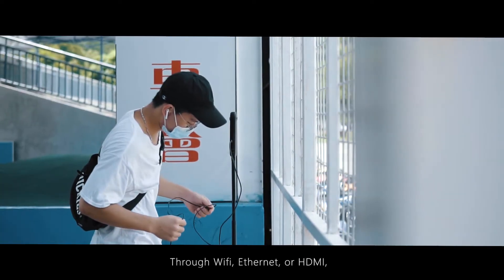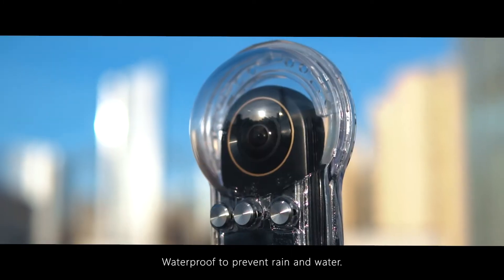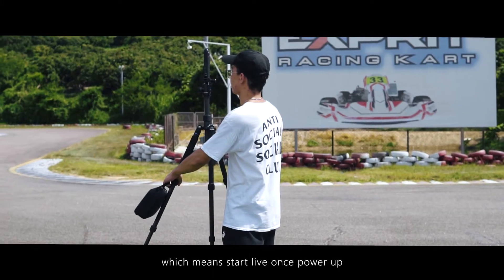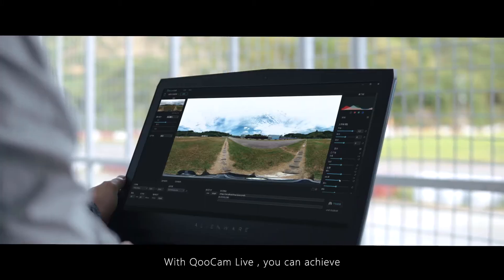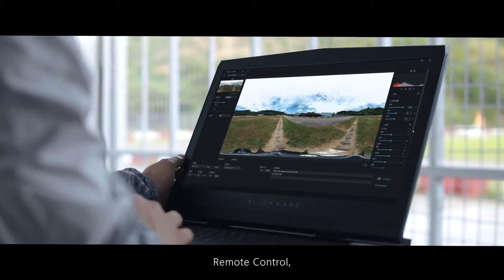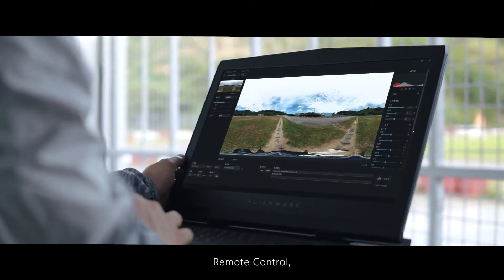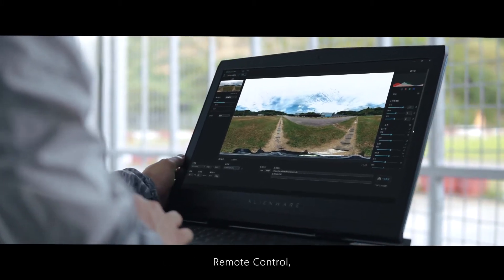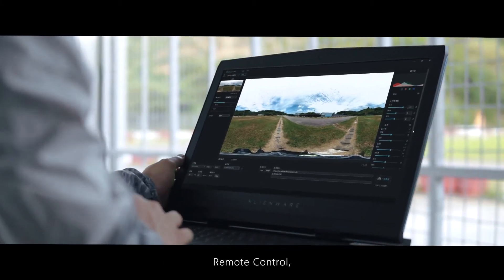qoocam8k enterprise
qoocam8k enterprise in-camera 8K 30FPS 360° Live Camera
With two 1 / 1.7″ 20MP sensors, QooCam 8K Enterprise’s photosensitive area is 1.5 times that of 1 / 2.3″sensor. Its customized lenses and higher signal-to-noise ratio also contribute to clearer image with more details contained, especially in complex light situations. In-camera Stitching & Live Streaming, Max150mbps bitrate, Efficient 5G 8K VR Live.